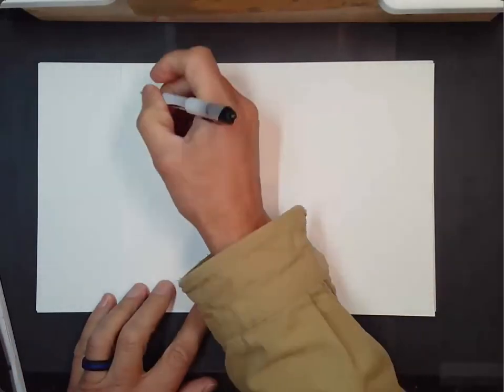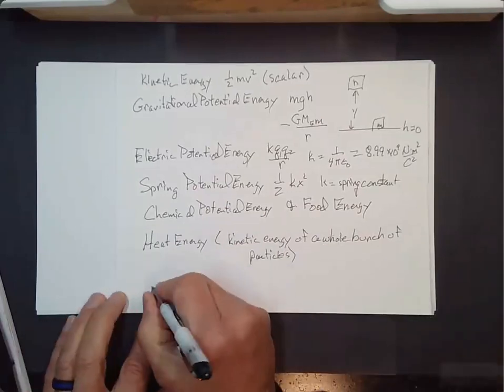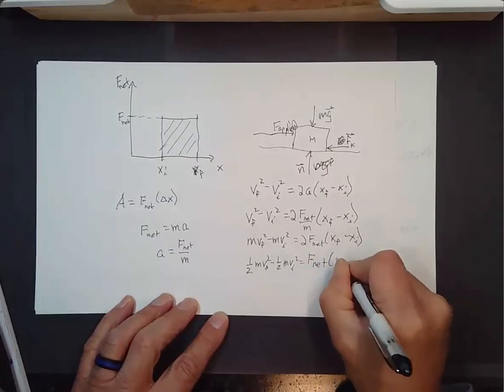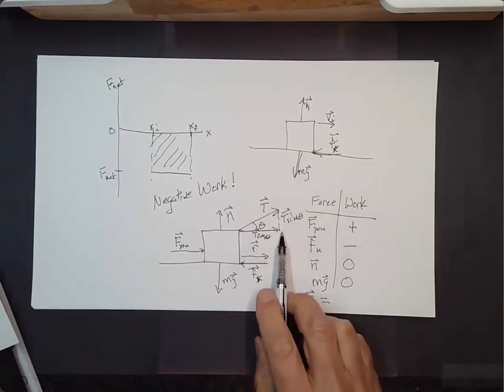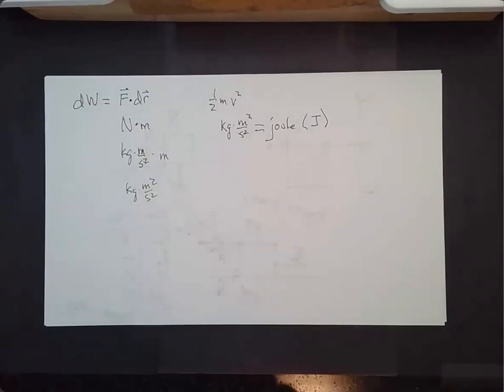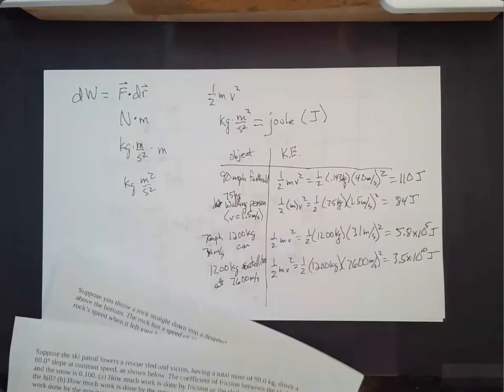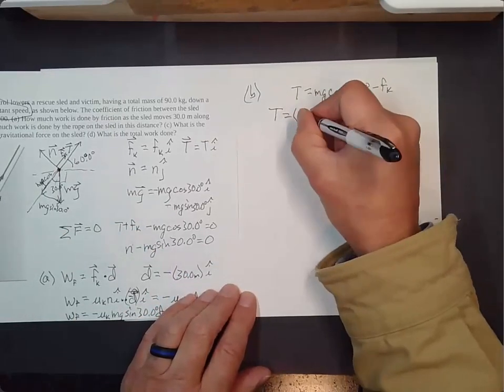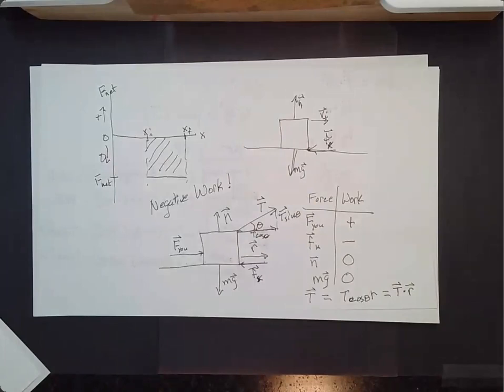Introduction to Work and Kinetic Energy Day 1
This is a first-day introduction to work and kinetic energy. I start by looking at a net force vs. position graph and show how the "area" under the curve will produce a change in a quantity that we introduce as kinetic energy.